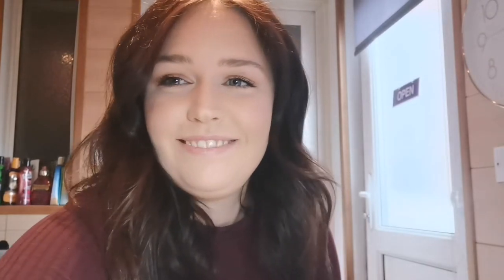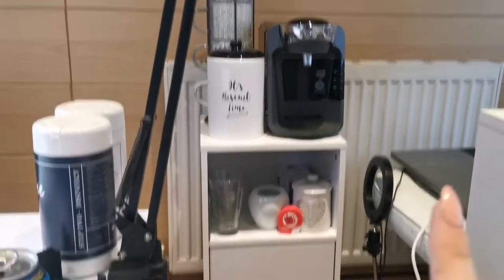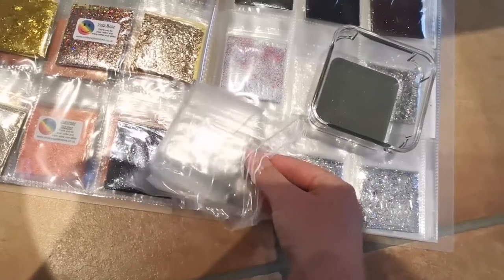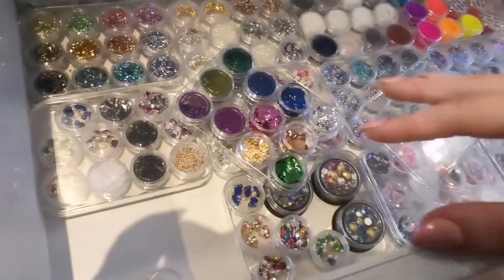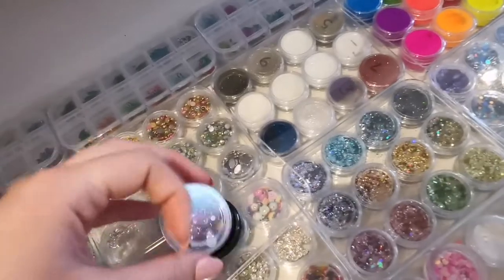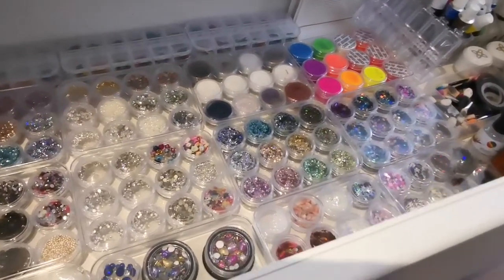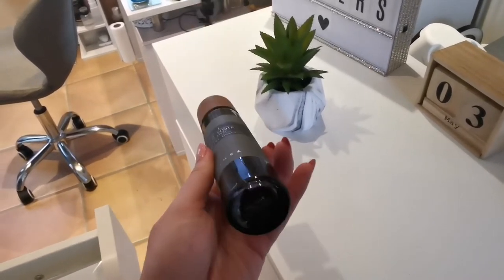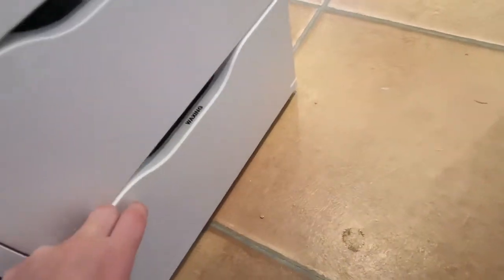NAIL ROOM TOUR: Let's Be Nosey and See My Nail Room!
Hi Everyone!

In this video I am showing you my nail room! It is an absolute mess but I promise it doesn’t look like this when I have clients in! I have a lot of new bits and bobs on the way and a list as long as my arm of what I want to buy when I’m earning again so there will be a lot of haul videos to come after lockdown.